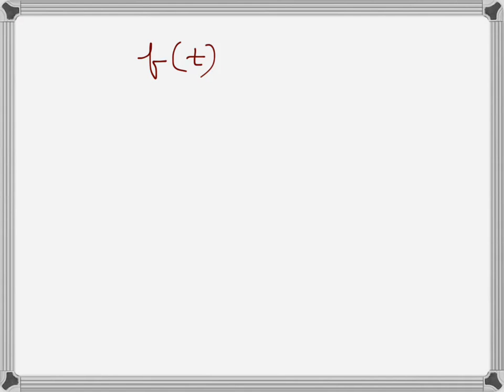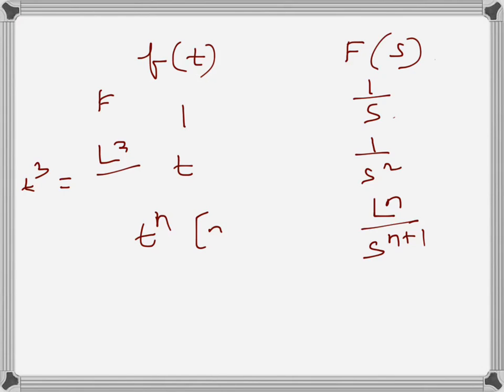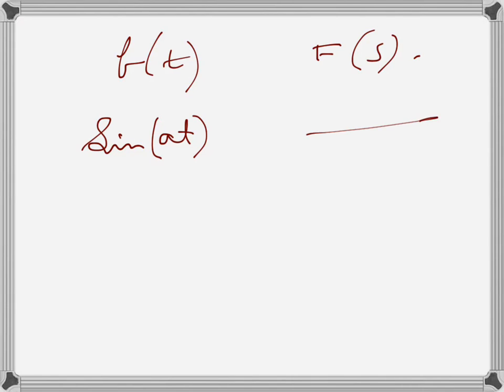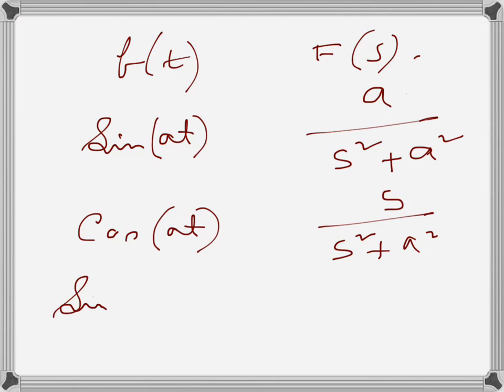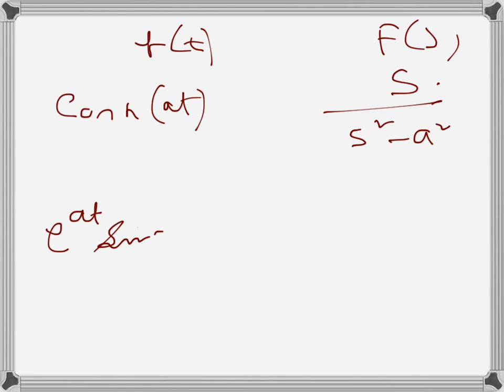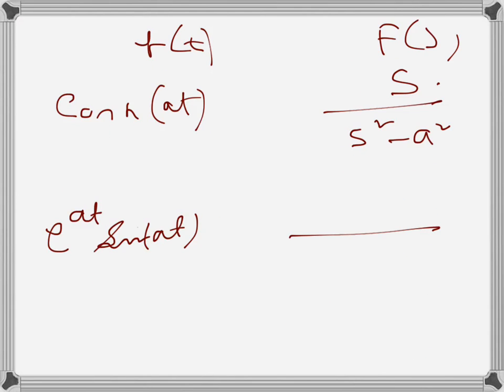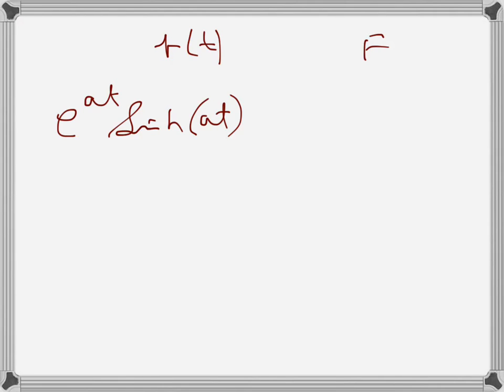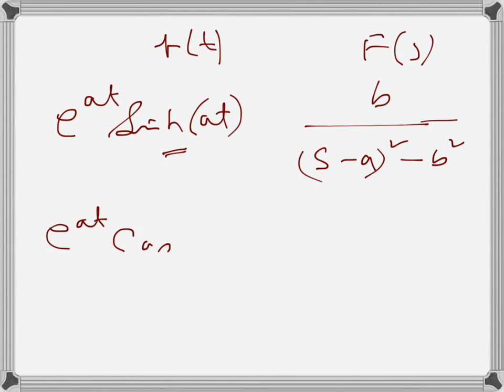Math: Laplace Transformation of some common of function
Laplace transformation of some common function